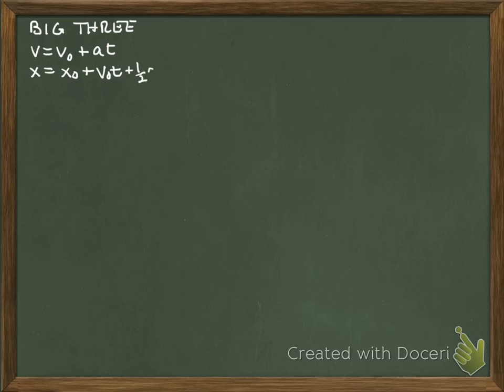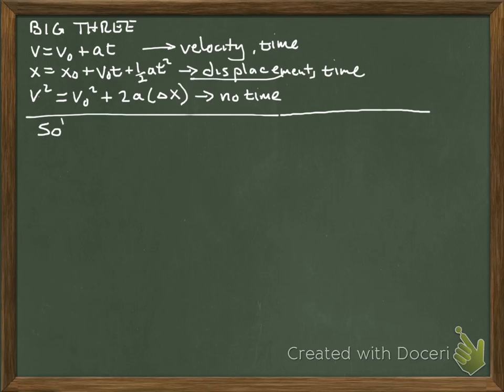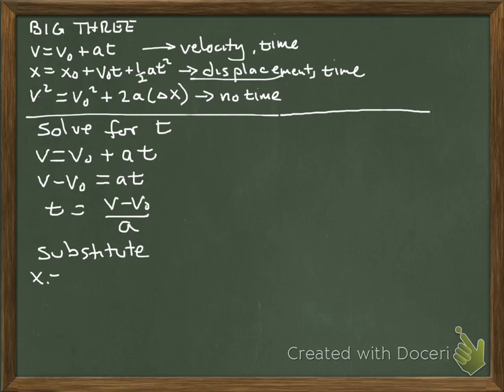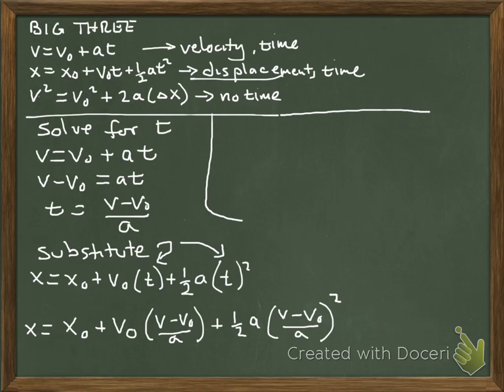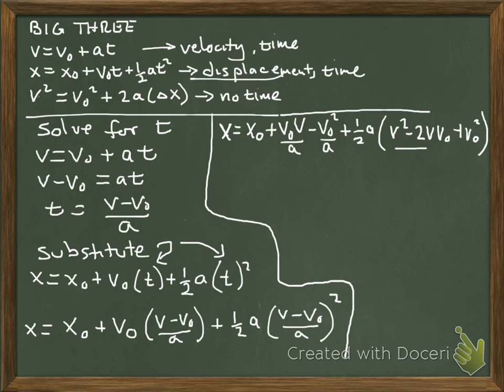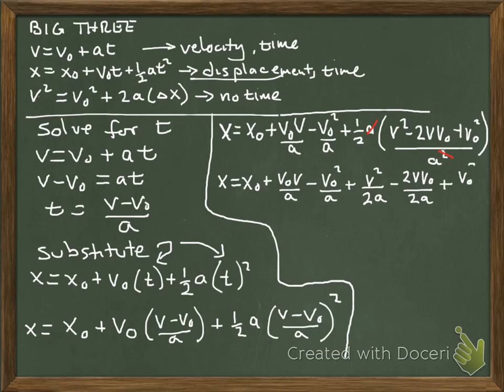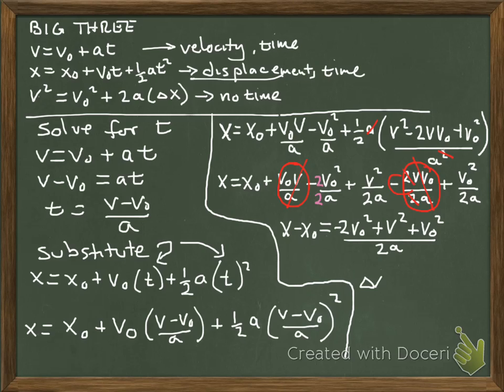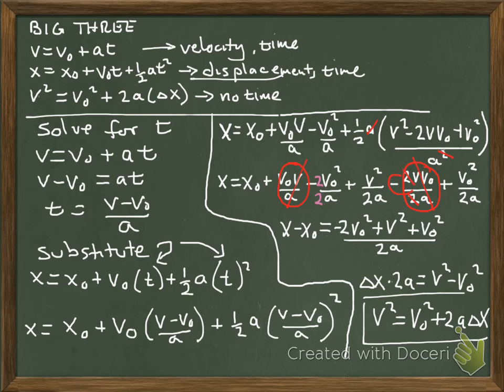A.P. Physics big three part 2